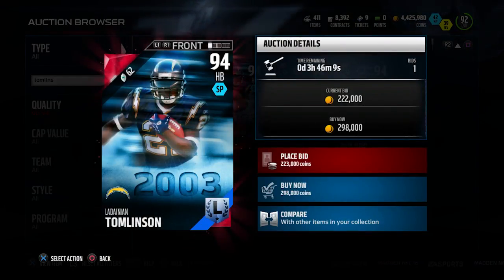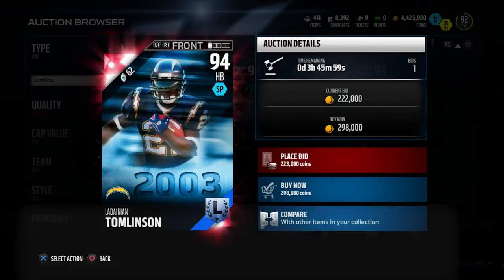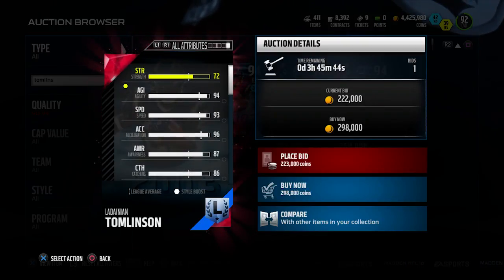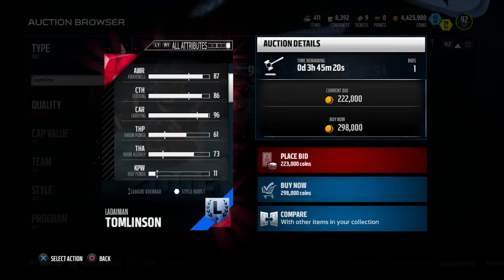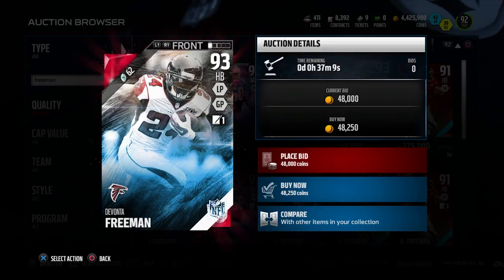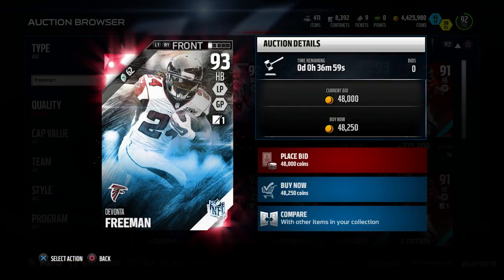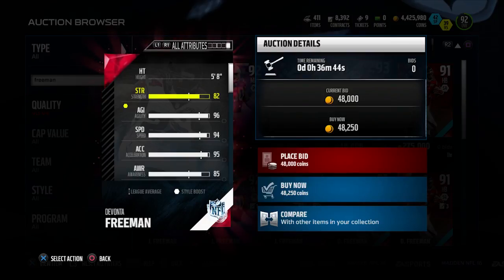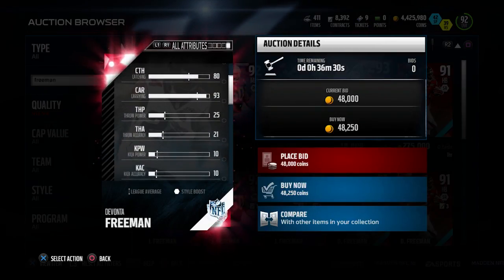MADDEN 16 SALARY CAP BUDGET BEASTS - TOP 5 RUNNING BACKS UNDER $65!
The Top 5 Running Backs under $65 Salary on Madden 16 Ultimate Team Salary Cap Mode.